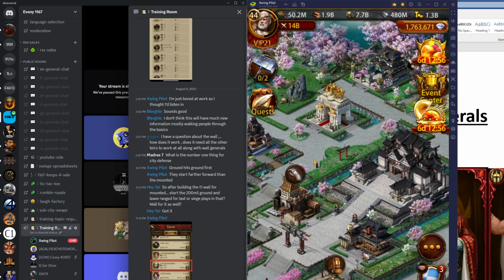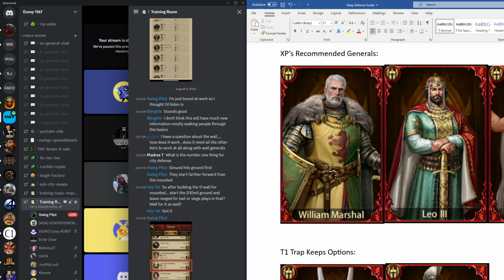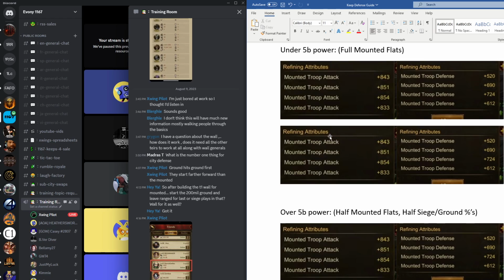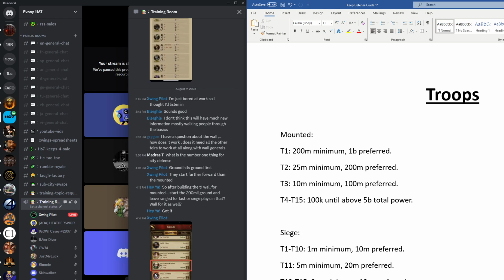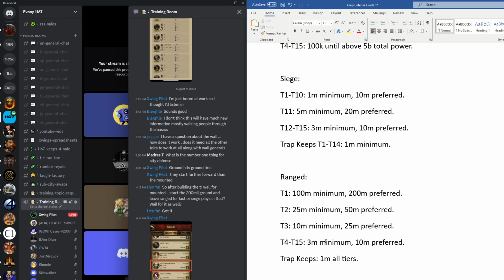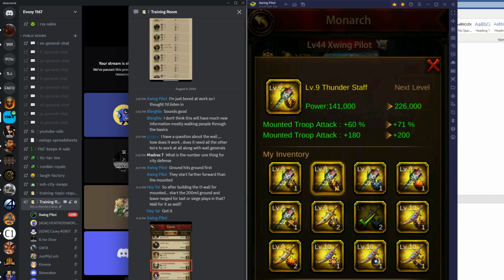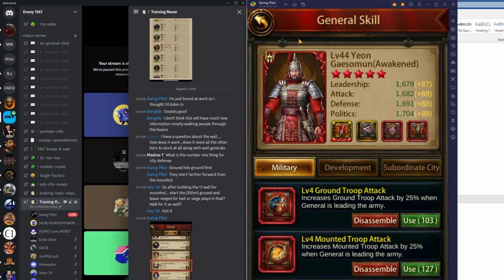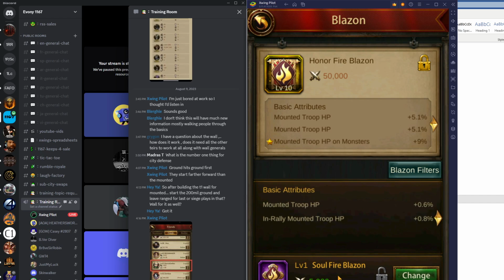Evony Keep Defense Training With XP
Research, Defense Generals, Gear, Refines, Troop Layers, Monarch Gear, Sub City Gear, Blazons.